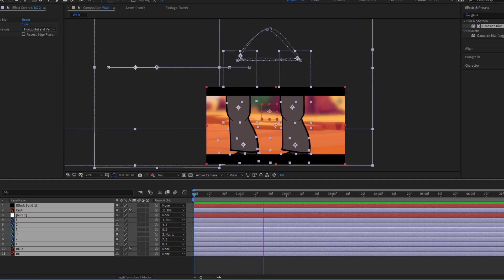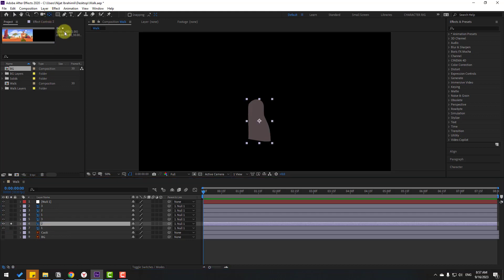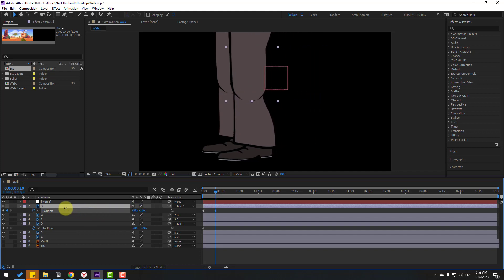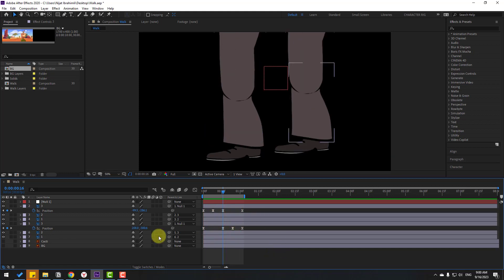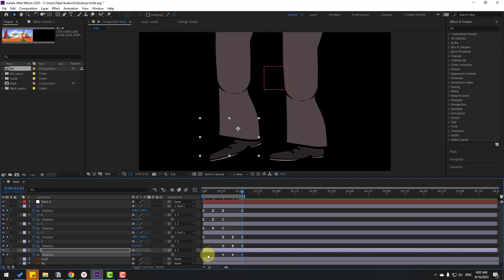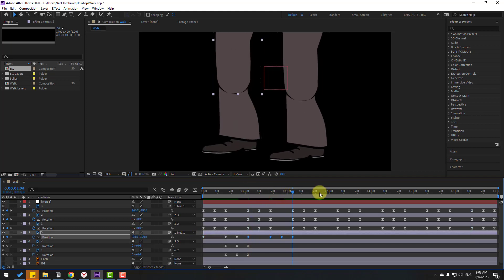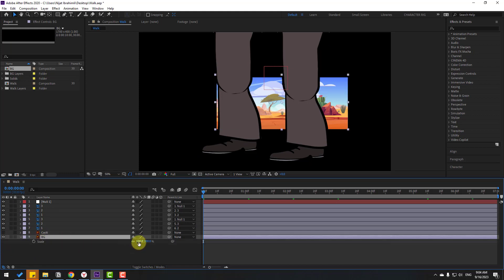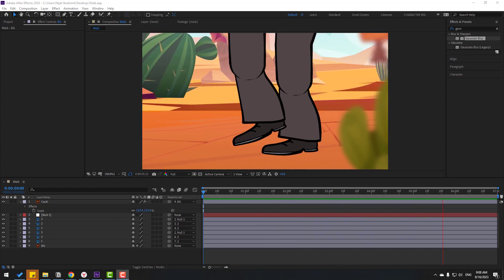Cinematic Cartoon Walk Cycle Animation in After Effects Tutorials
Hi guys, welcome to my new video tutorial. In this tutorial i will show how to make 2D cinematic cartoon walk cycle animation with using After Effects.